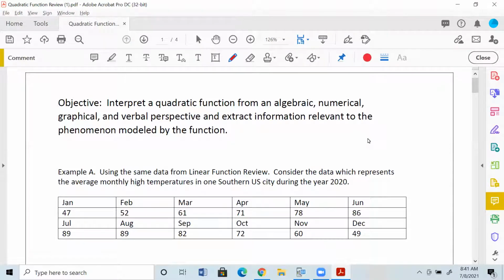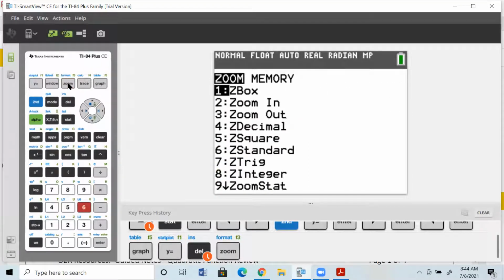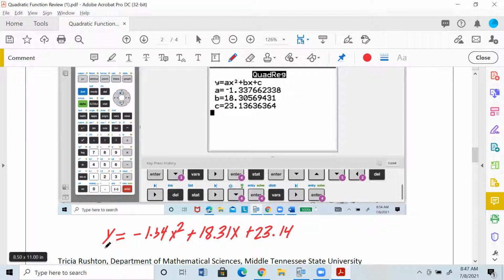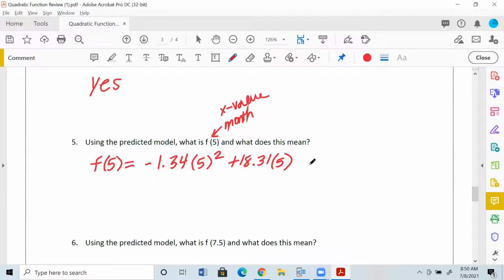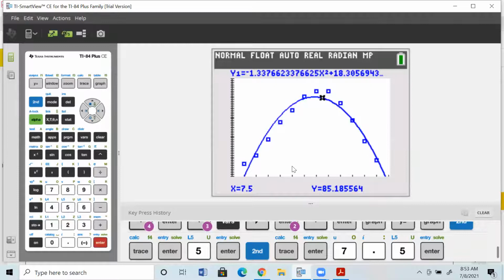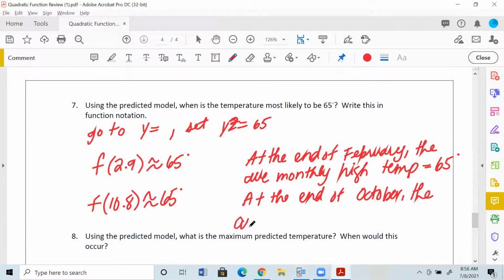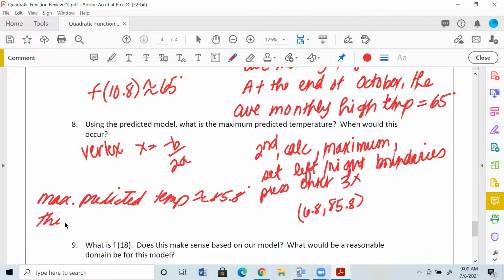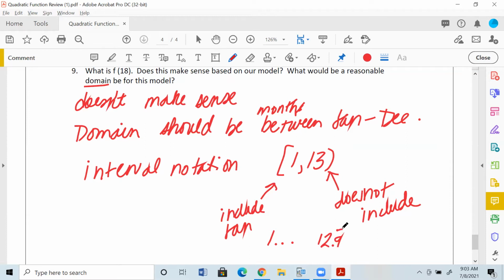Quadratic Function Review Lesson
This is a guided lesson on quadratic functions, by Tricia Rushton. This is meant to accompany the guided lecture notes here.